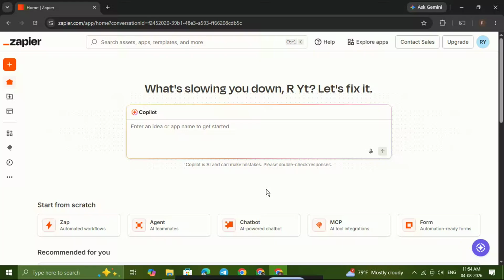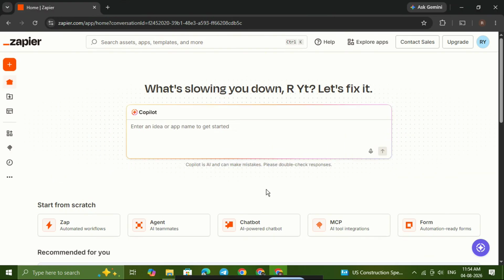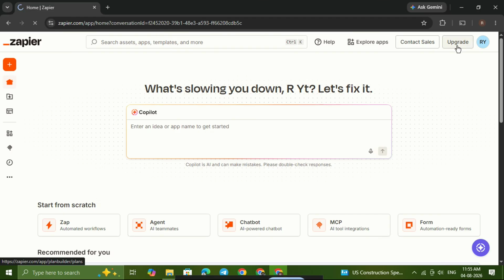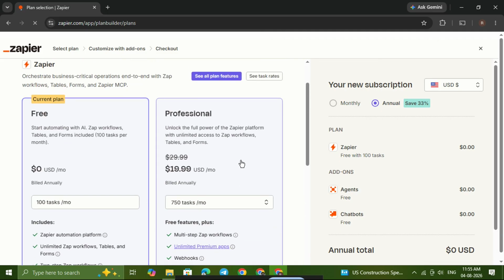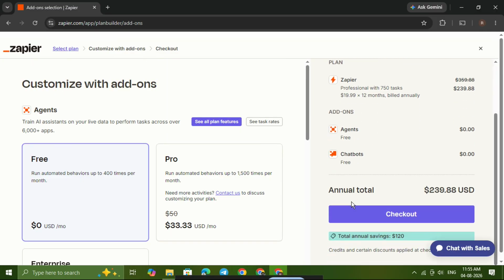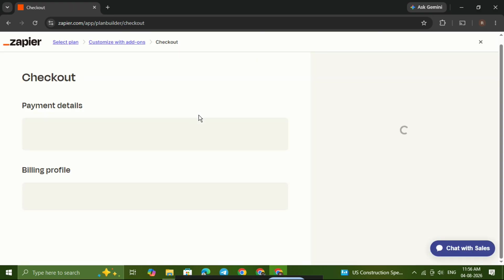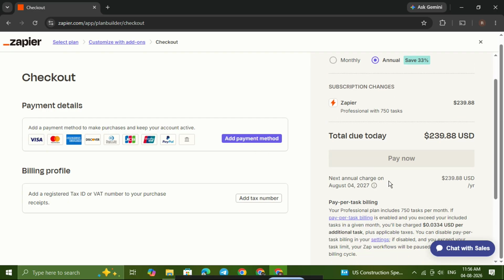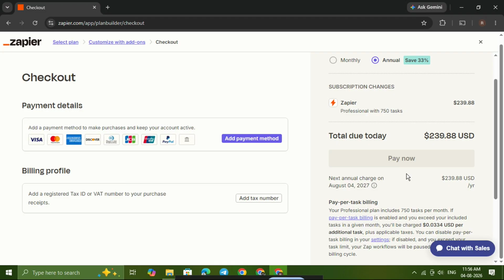How To Upgrade To A Paid Zapier Plan (Easy Step-By-Step Guide)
Learn how to upgrade to a paid Zapier plan in a few simple steps. This tutorial walks you through selecting a plan, adding a payment method, and completing checkout on Zapier.

🕚Timestamps:
0:00 Intro
0:18 Go To Zapier And Find Upgrade
0:39 Select A Paid Plan
1:00 Click Next And Review The Details
1:17 Add A Payment Method
1:39 Click Pay Now To Finish

✍️What You'll Learn In This Video:
• How To Upgrade To A Paid Zapier Plan
• How To Select The Right Zapier Subscription
• How To Add A Payment Method In Zapier
• How To Complete Zapier Checkout Successfully
• How To Activate A Paid Zapier Account

💡Pro Tips For Zapier Upgrades:
• Double-check that you’re signed into the correct Zapier account before upgrading.
• Review the plan features carefully so you only pay for what you need.
• Make sure your payment method is valid and has sufficient funds.
• Confirm the billing cycle before clicking Pay Now.
• Save your receipt or billing confirmation for future reference.